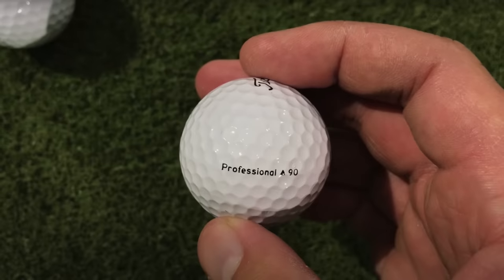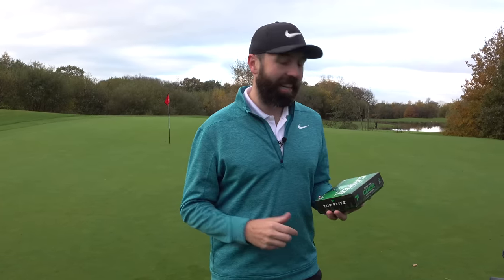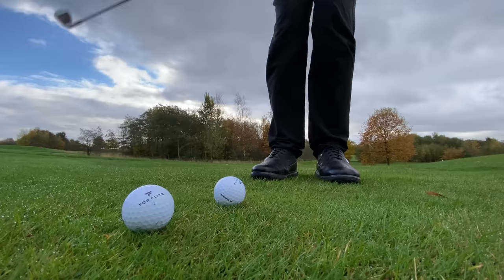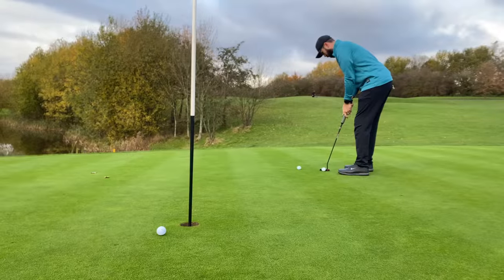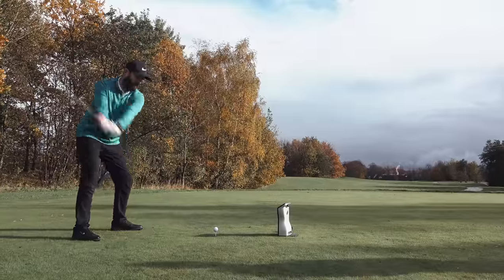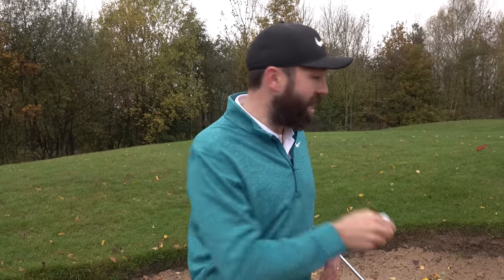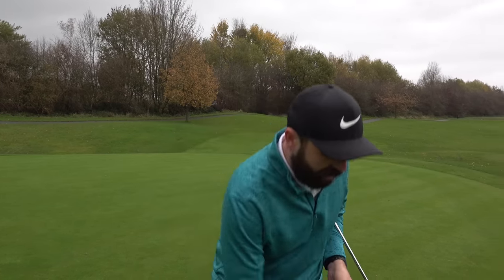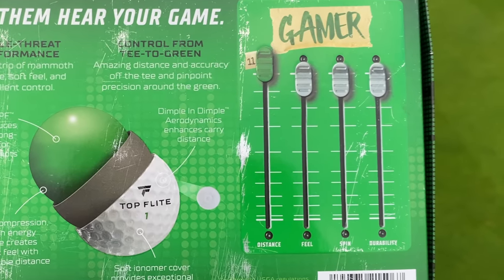The premium golf ball KILLER | Top Flite Gamer